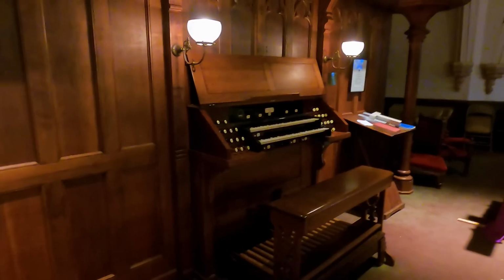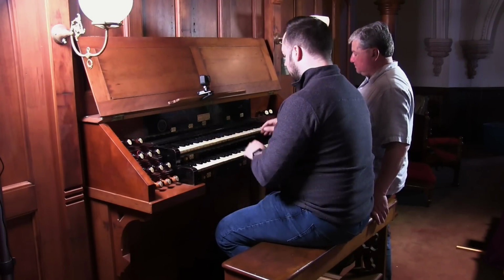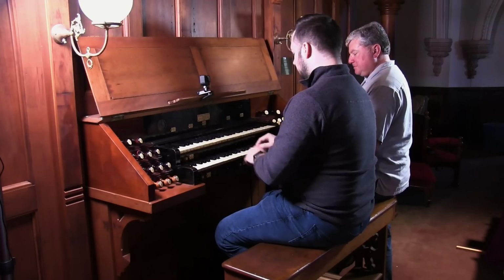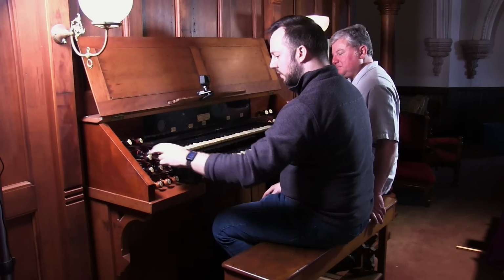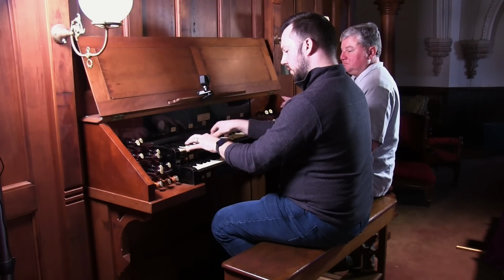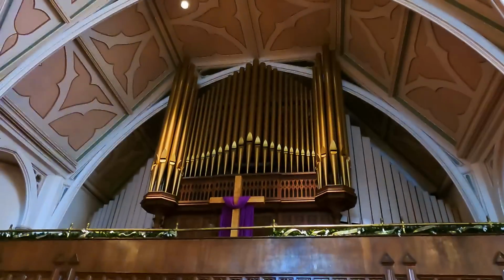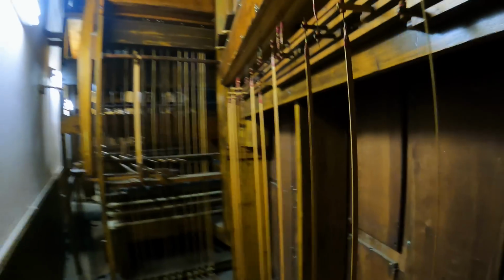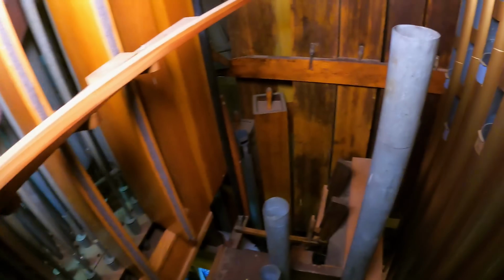1884 Roosevelt Organ - Highway Tabernacle Assembly of God, Philadelphia, Pennsylvania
Brent Johnson and Nick Myers explore the Hilborne Roosevelt organ of the former Fifth Baptist Church, now Highway Tabernacle Assembly of God in Philadelphia, Pennsylvania.